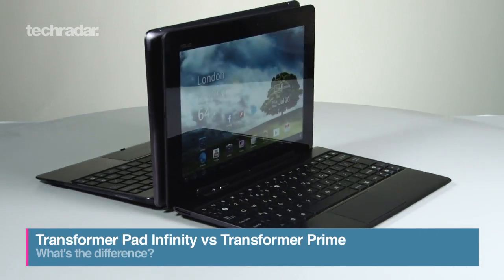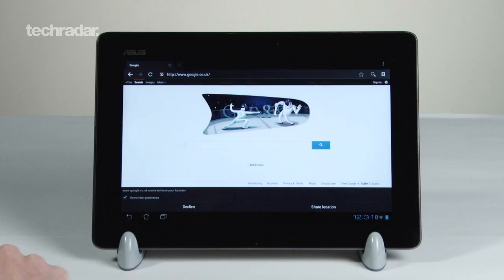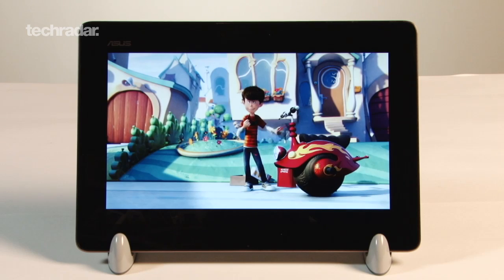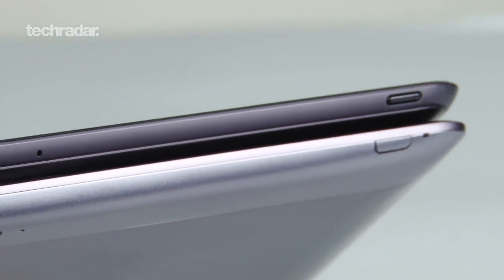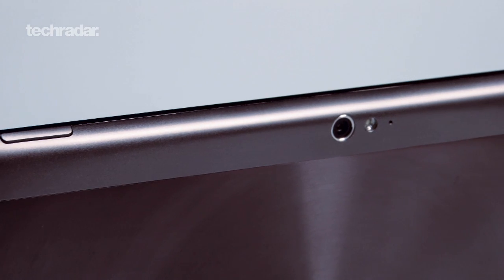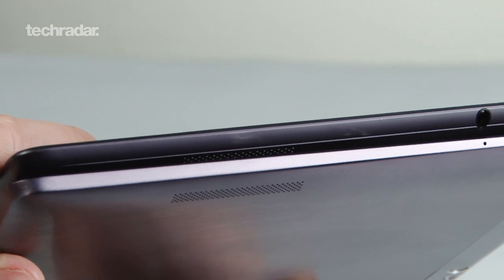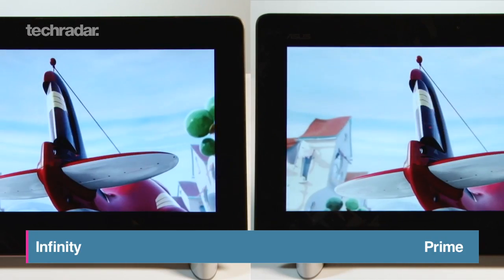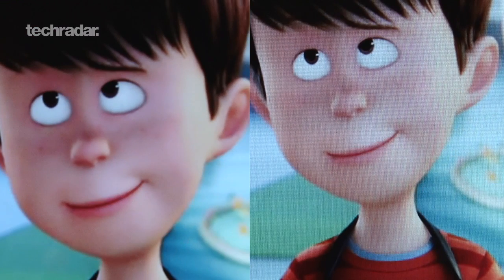Transformer Pad Infinity vs Prime - The Difference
The revamped Android tab pin-up is back but what's new? We compare.